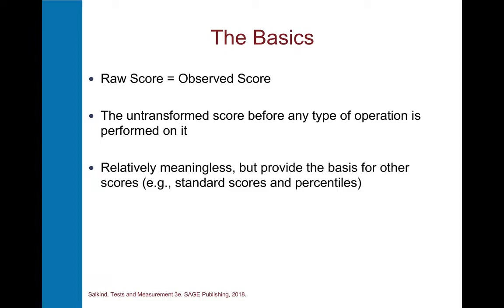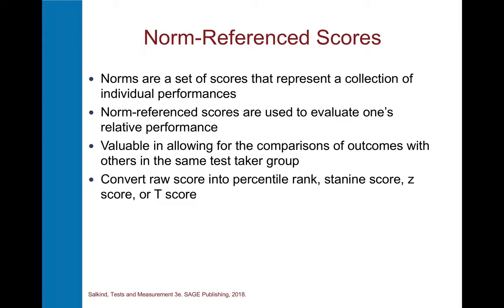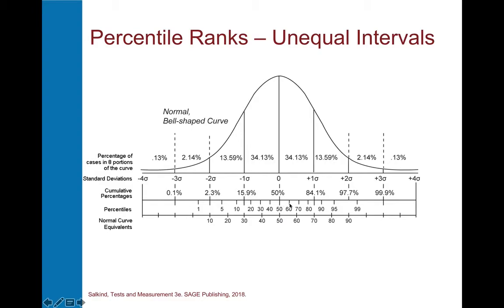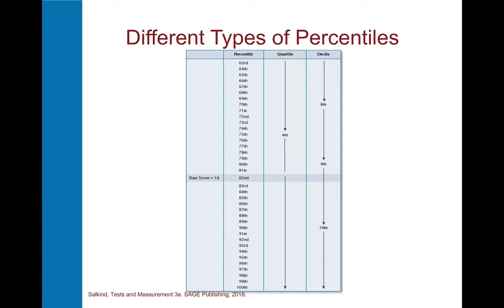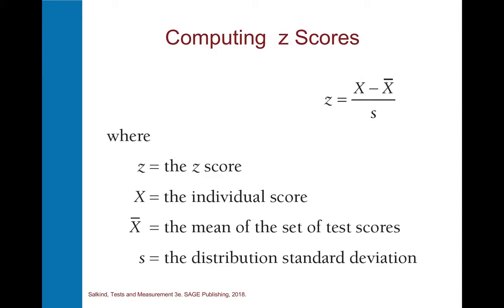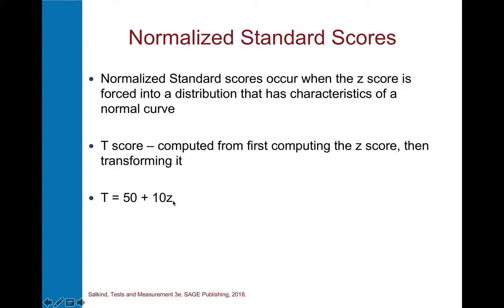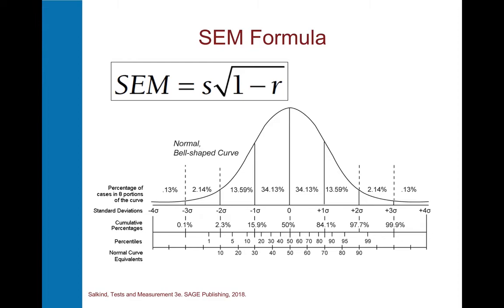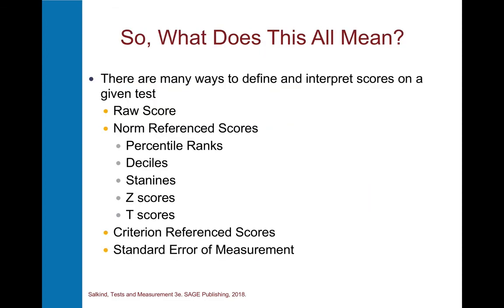PY531-Chapter 5-Making Sense of Scores